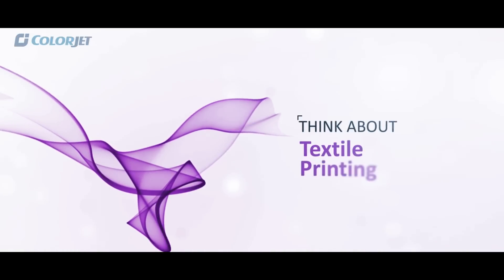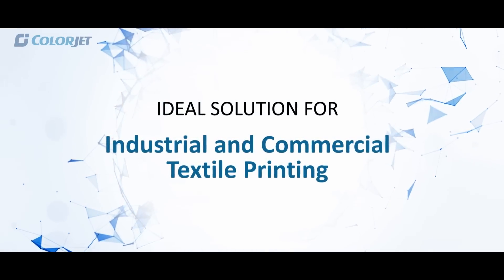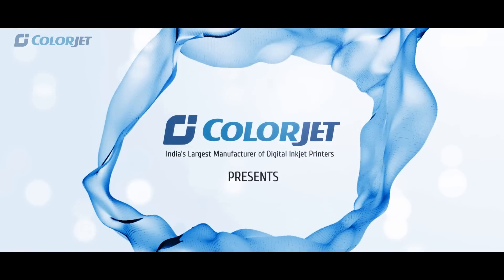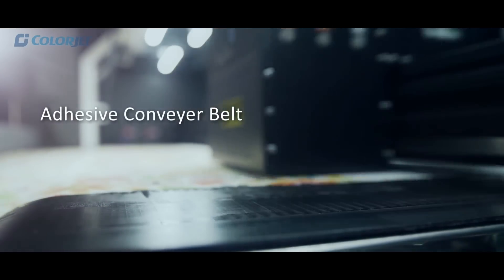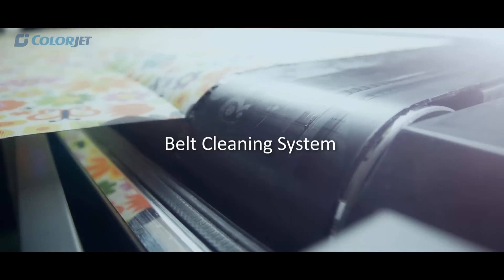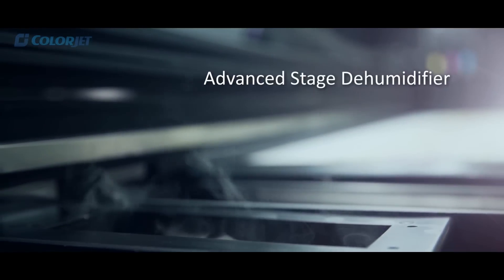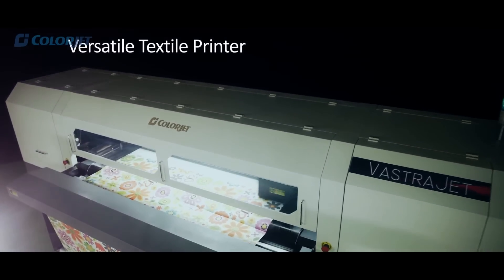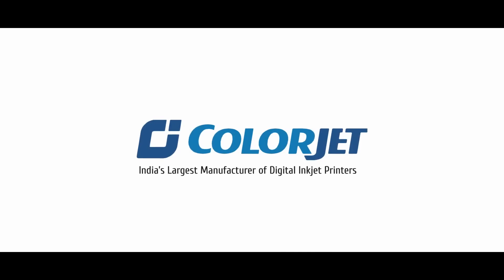Colorjet Vastrajet : Direct to Fabric Digital Textile Printer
VASTRAJET is a worldclass digital textile printer from Colorjet, designed to print directly onto various types of natural & synthetic fabrics.
VASTRAJET is the ideal solution for industrial and commercial textile printing. VASTRAJET produces brilliant print quality with high color consistency using water based pigment inks and prints on a variety of fabrics like cotton, polyester and blends.
VASTRAJET is available in 4 & 8 color variants and is built on industrial grade jetting assembly. For outstanding print quality and perfect print registration, it uses an adhesive belt with built-in automatic washing system.